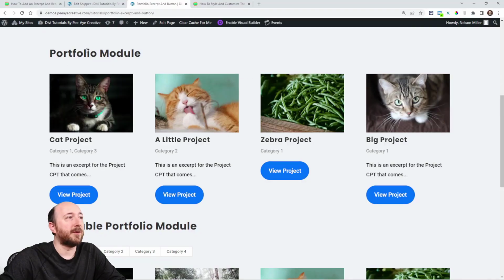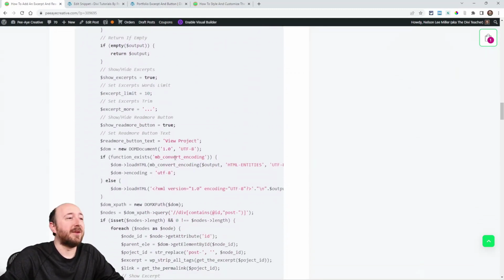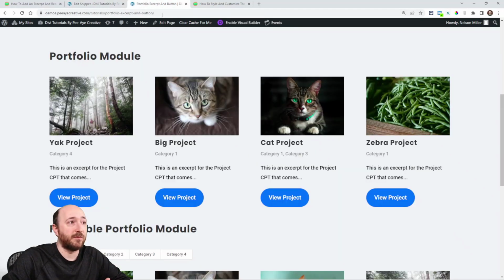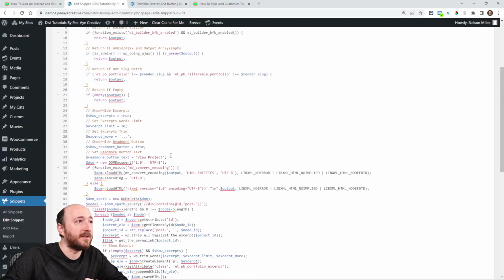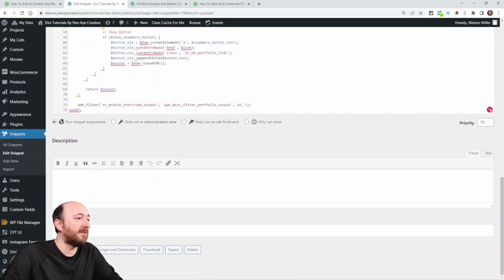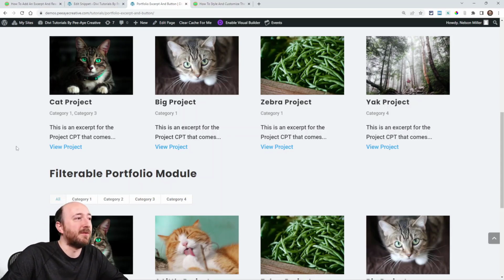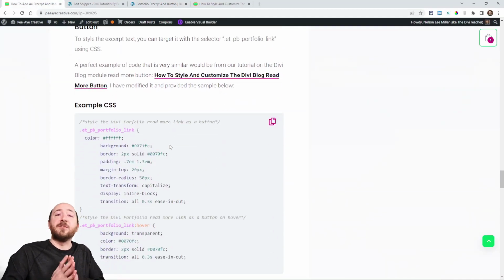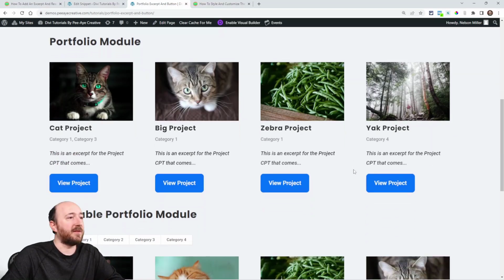How To Add An Excerpt And Read More Button To Projects In The Divi Portfolio Module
In this tutorial I will show you how to add an excerpt text and read more button to the Divi Portfolio module projects grid!

If you have searched the internet for this, you did not find the answer - until now! In this tutorial, I am every excited to show you how to add an excerpt text and read more button to the projects in the Divi Portfolio module. I will provide a PHP code snippet to you that you can easily customize with a lot of options, so let's get started with this exciting solution to a very common request in Divi.